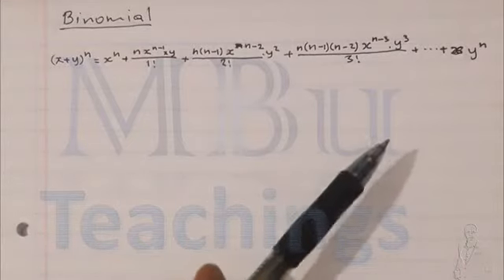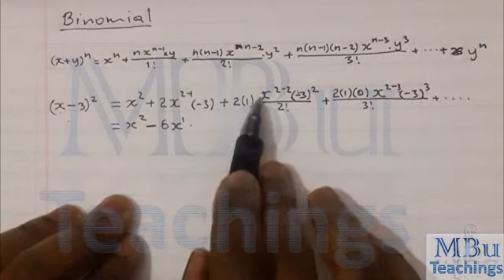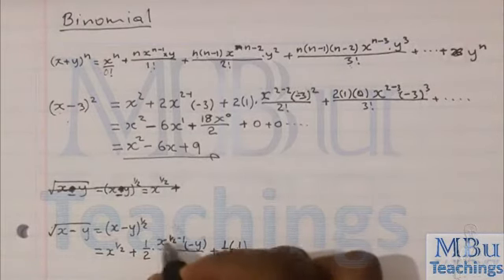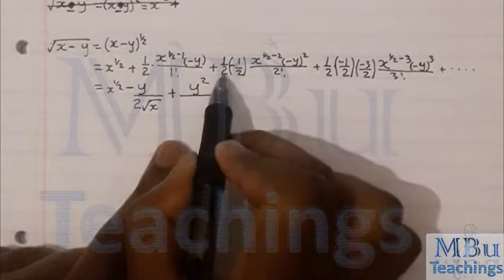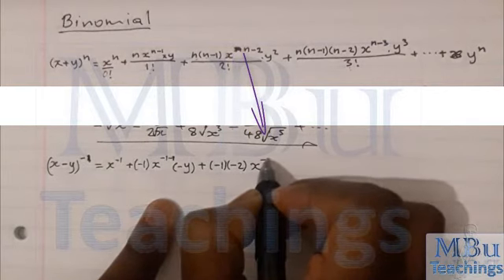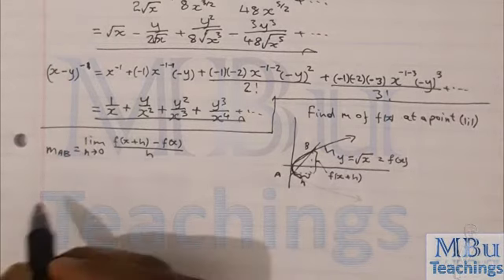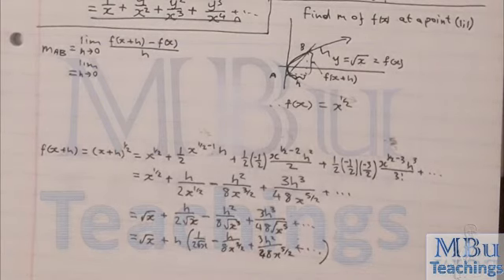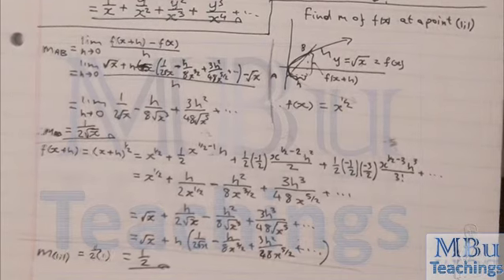MAT N4 Binomial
Mathematics N4, now we have a part of Differentiation. This is what we will start with. I wish u all the best.